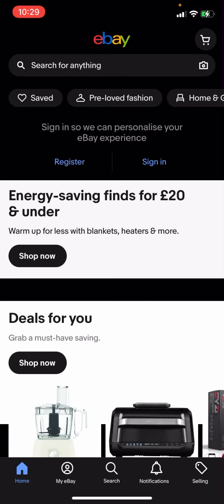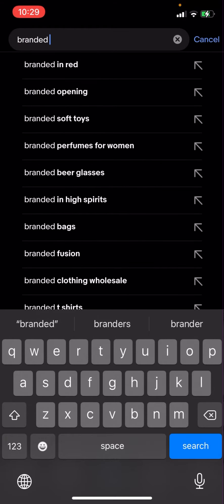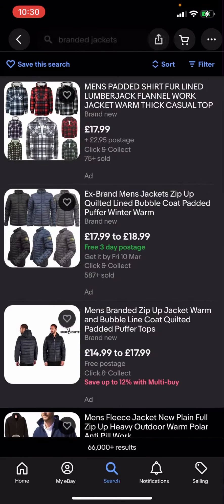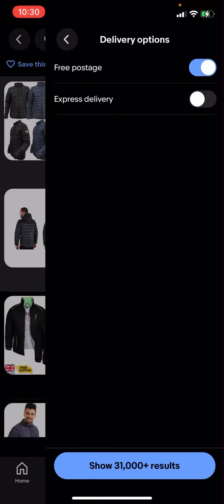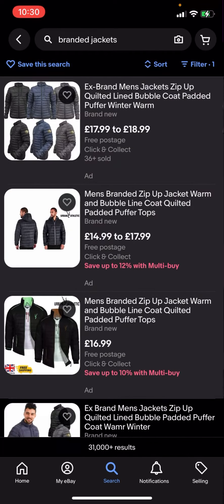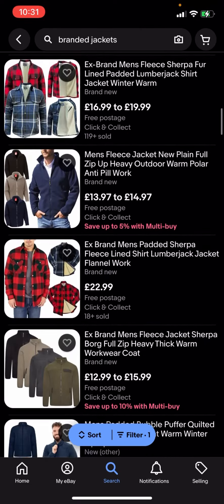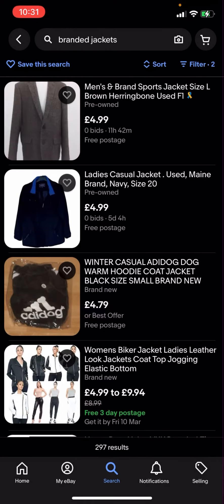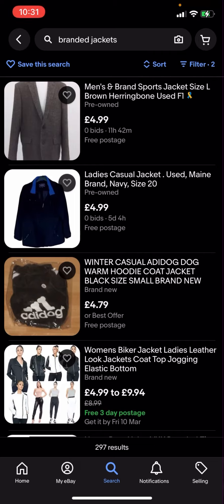How To Get FREE Postage For Forever New Jackets On eBay